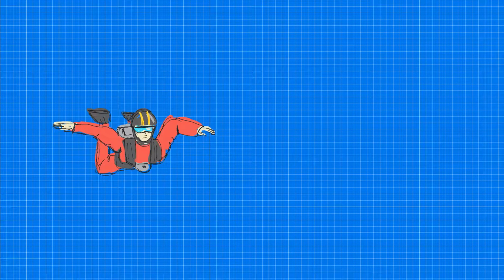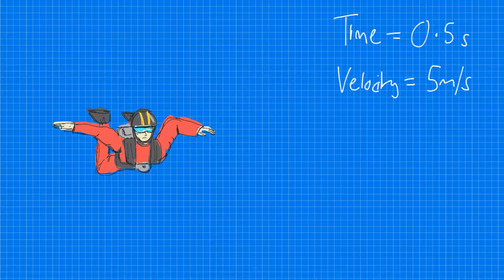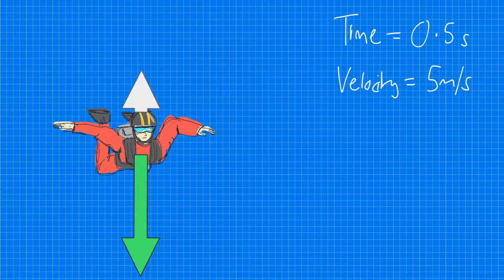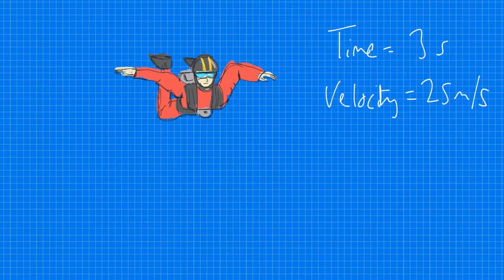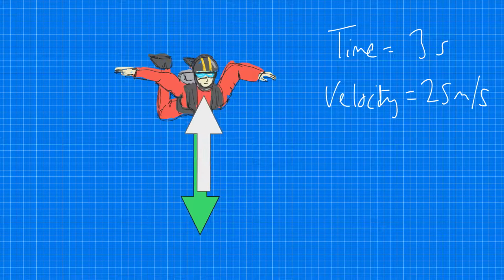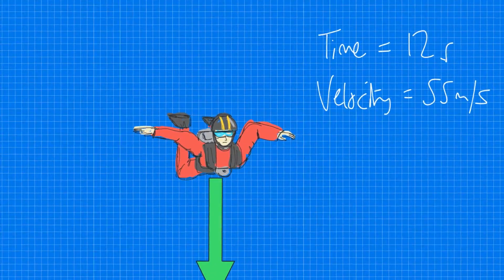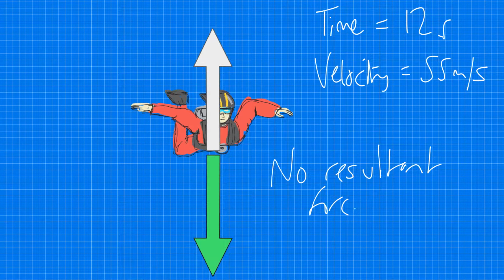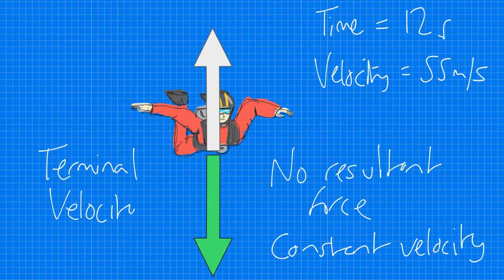SP2c Mass and Weight Part 2: Terminal Velocity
This lecture will look at the acceleration of falling objects, considering air resistance.